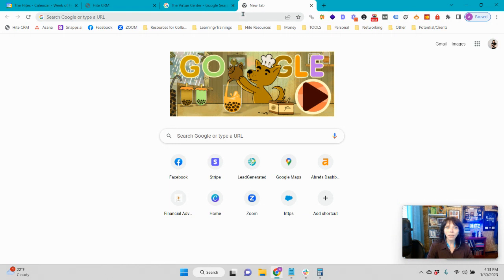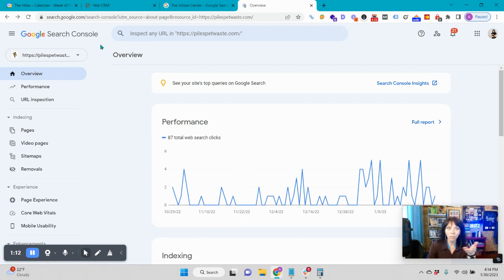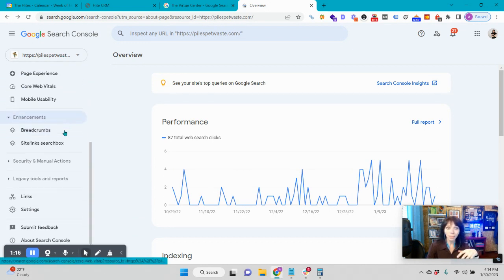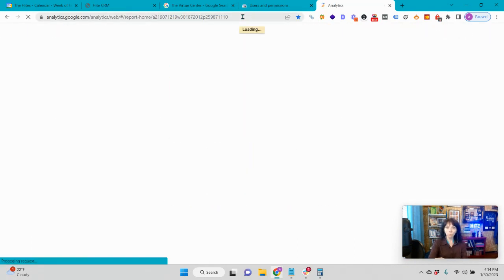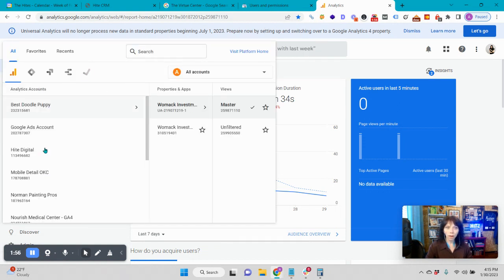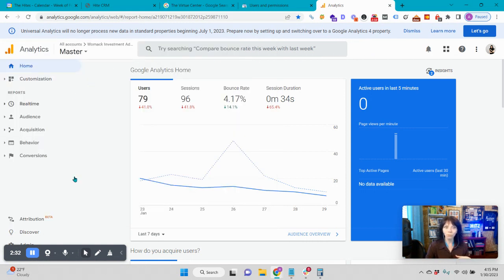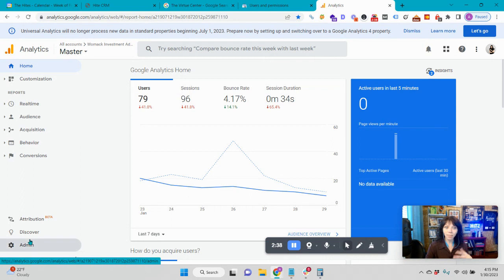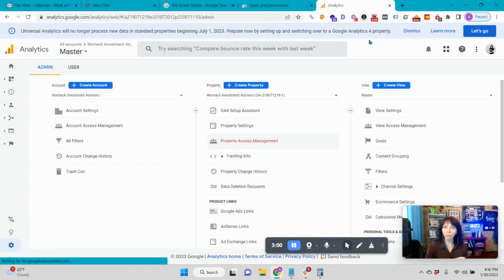The Virtue Center | Google Search Console & Analytics Access